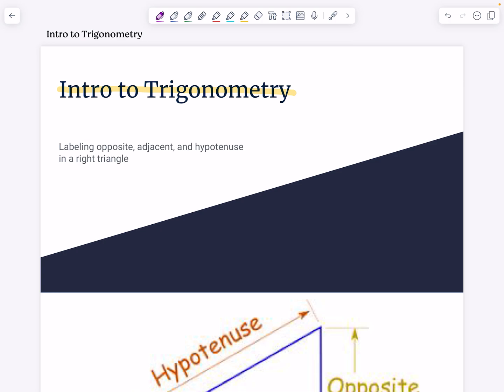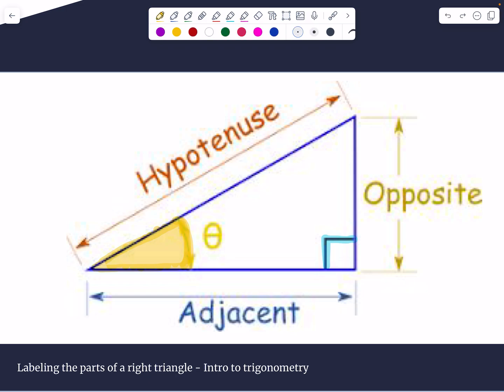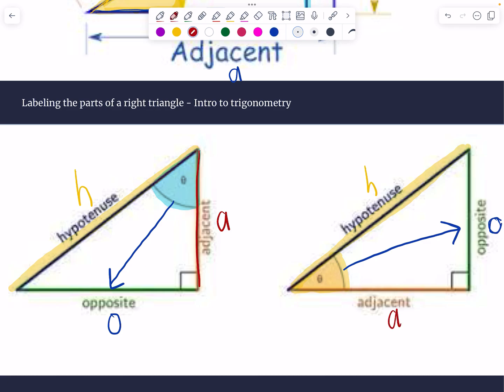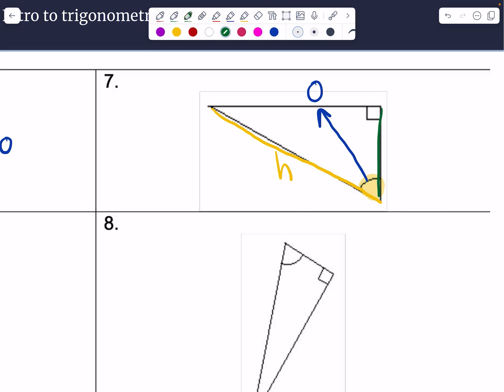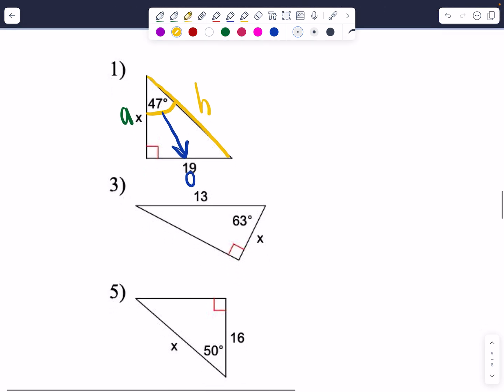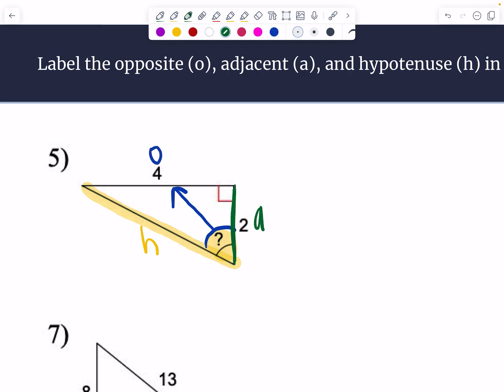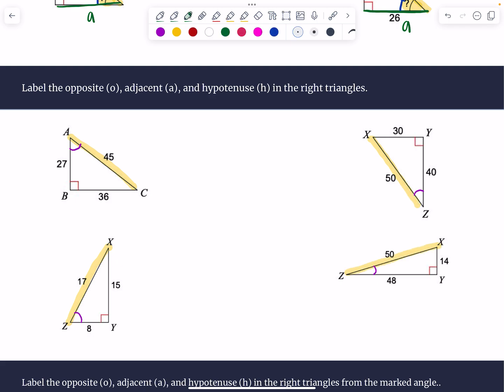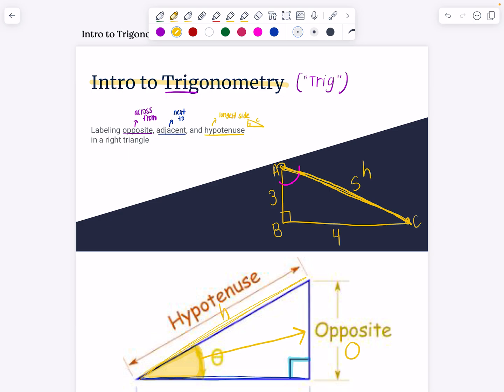Intro to Trig - Labeling Opposite, Adjacent, and Hypotenuse